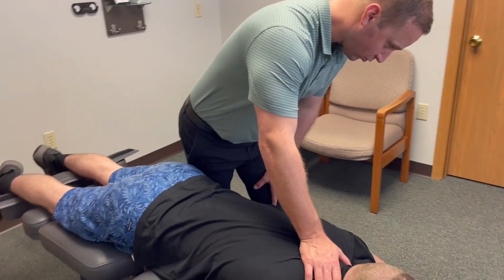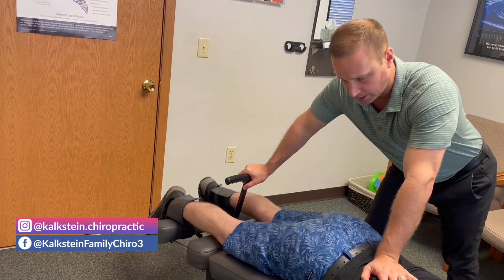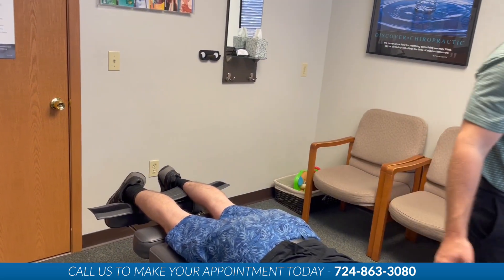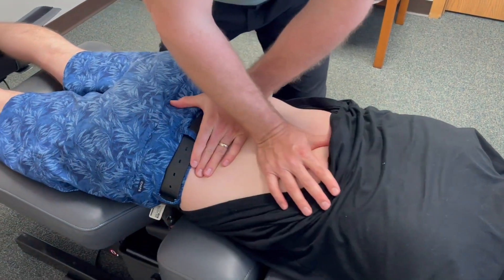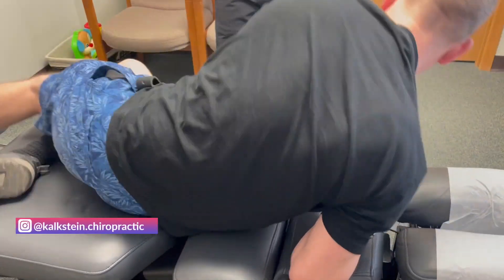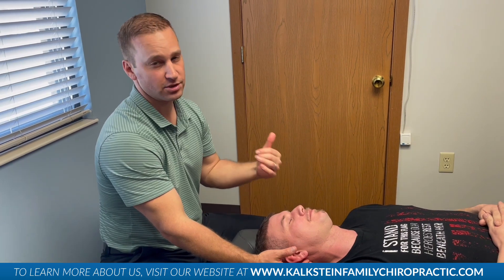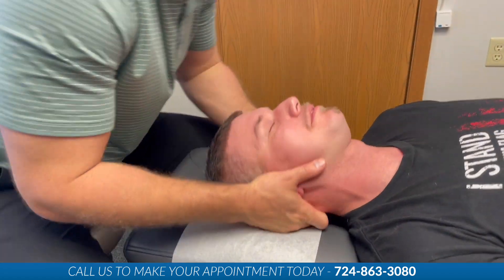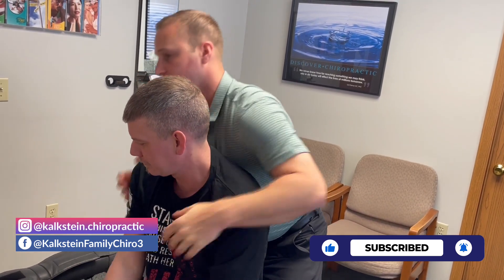Satisfying Full Spine Adjustment for Body Pain & Vertigo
Welcome to the official YouTube channel for Kalkstein Family Chiropractic
We are a family-based practice with three convenient locations in Irwin, Monroeville and North Huntington, Pa.